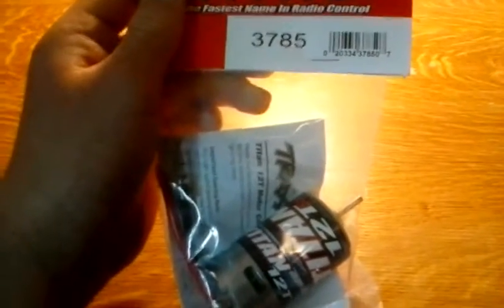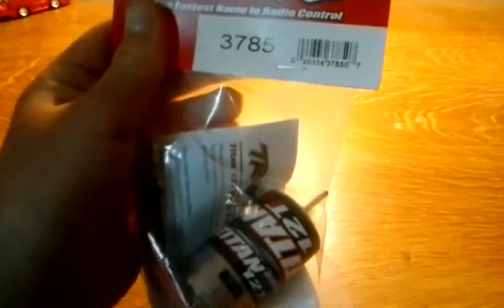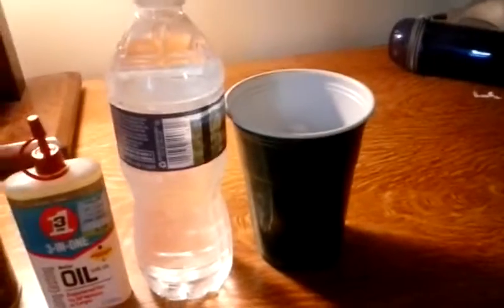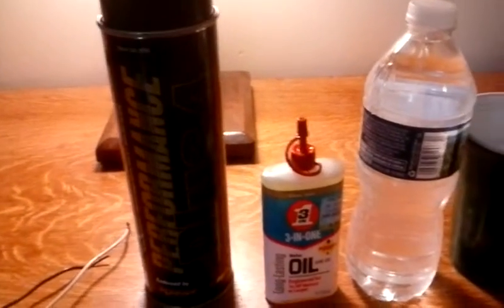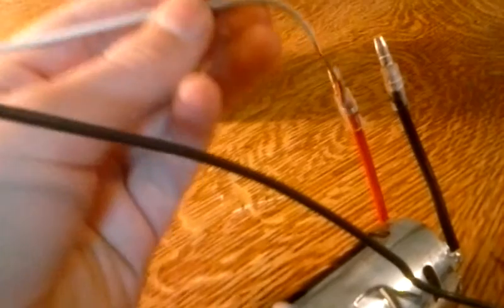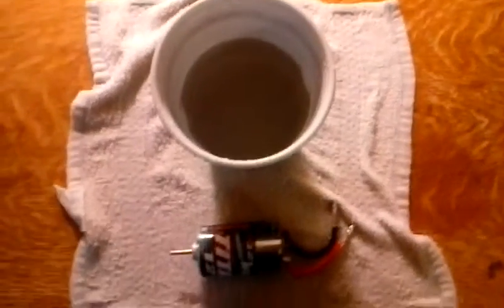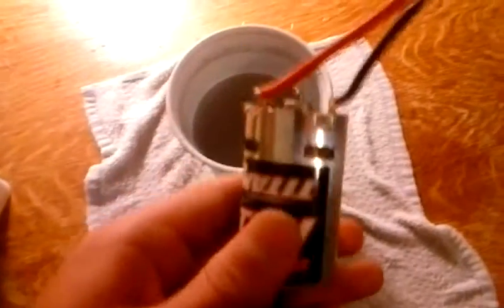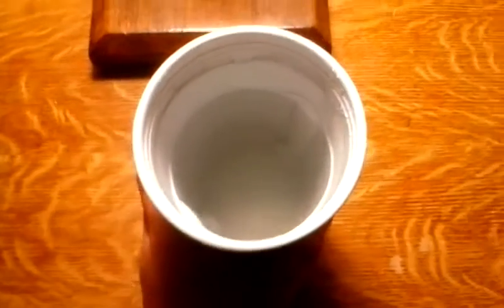How to break in electric RC motor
How to break in a brushed motor. Do not do this with a brushless motor and use lots of strong tape to attach to battery.